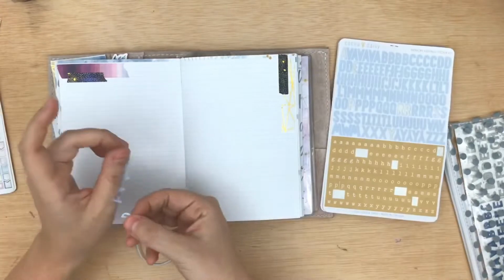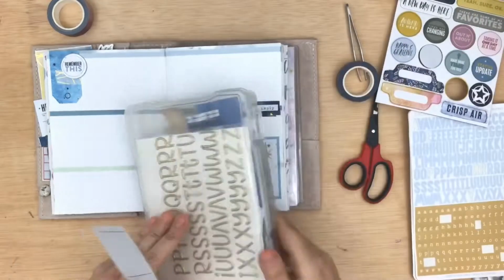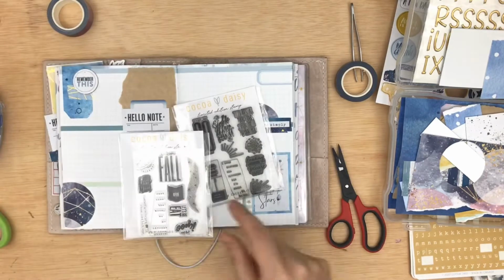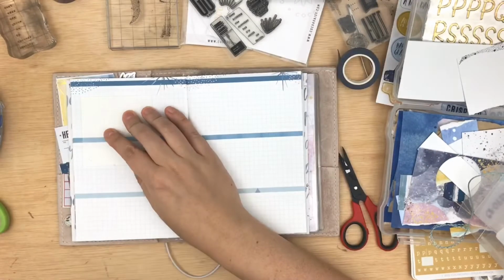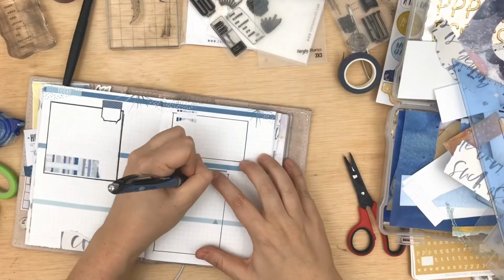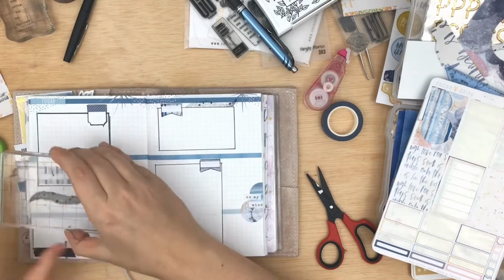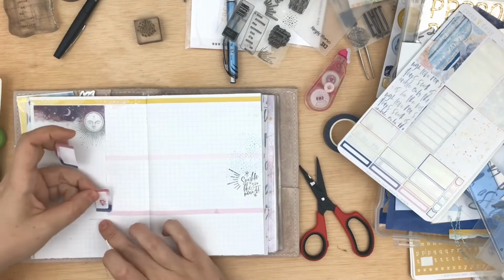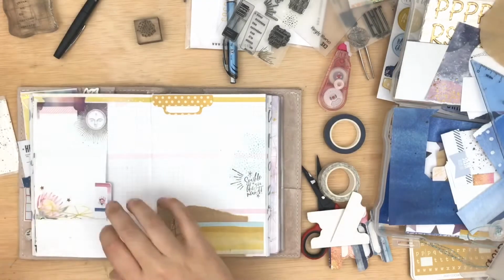Journal with Me: Cocoa Daisy Solstice Kit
I’m preparing some pages in my faith journal using the Cocoa Daisy Solstice Kit. Come join me!

Supplies Mentioned

Use my name THELIFEFACILITATOR and receive discount in the Cocoa Daisy store! Discount not applied to the purchase of a kit subscription.